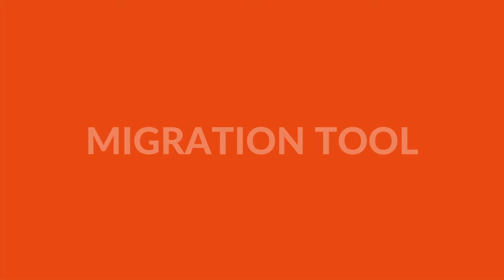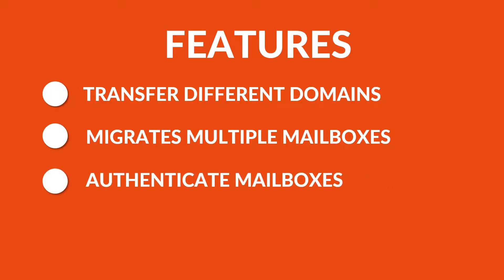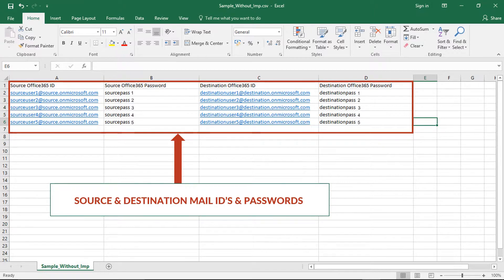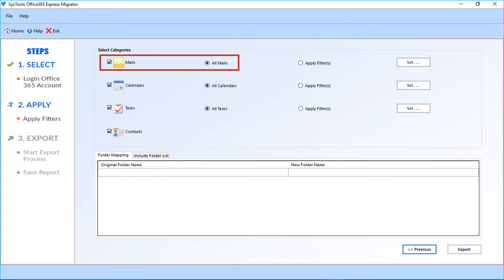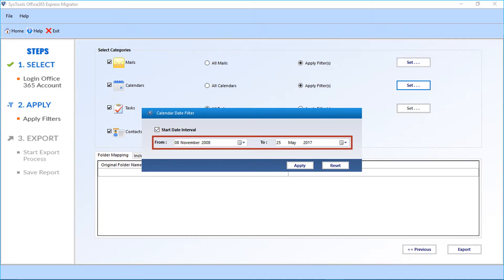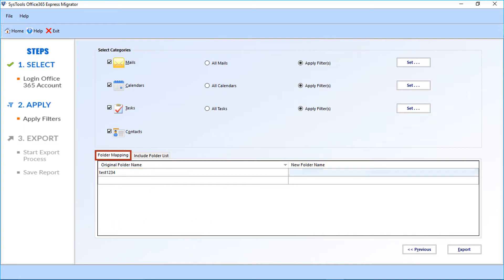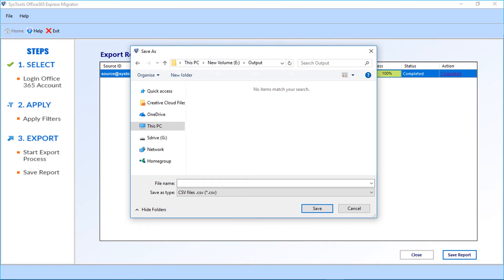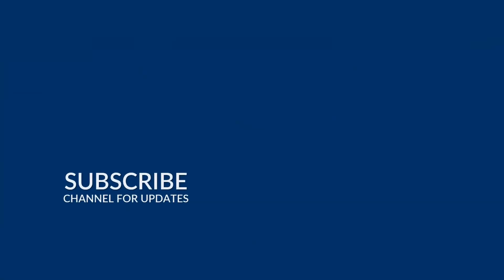Office 365 to Office 365 Migration - Without Impersonation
Need to Perform Office 365 to Office 365 Migration ? In this video, you can see how to perform Office 365 Tenant to Tenant Migration, Source to Target With Impersonation option using Systools Office 365 Express Migrator Software. The Software helps in transferring Office 365 Admin mailbox, users mailbox, from one Office 365 to another Office 365 account/ domain. Systools Office 365 tenant to Office 365 tenant migration tool will migrate the entire mailboxes data from one Office 365 tenant to another tenant.

Now you can easily migrate office 365 tenant to tenant with this Efficient Migration tool. The software allows you to transfer office 365 mailbox to another account. It converts emails, contacts, calendars and task items from one MS Office 365 account to another Office 365. office 365 to office 365 migration tool.

The software Migrates Emails, Contacts, Calendars & Document from One Office 365 Account to another Also Supports transferring mailboxes in different Office 365 domains and Provides Option to import CSV to add Office 365 source & destination mailbox info. The Tool also Supports exporting Calendars recurrence while transferring O365 Tenant Supports migration of various O365 subscription plans, Also Lets Users Apply Date Filter for Emails, Contacts, Calendars, Documents during Office 365 migration between two dates Software Provides you the Facility to migrate multiple users mailboxes via Admin Account And Provides support for Users Mapping while exporting MS Office 365 source & destination Admin ID and Password is required for Migration And Also Supports all Windows versions to move Office 365 domain to another account.

SysTools office 365 to office 365 migration tool helps users to copy mailbox to another user of office 365. It merge office 365 tenants data such as emails, calendars, contacts and task.